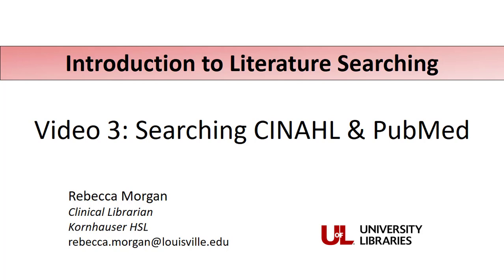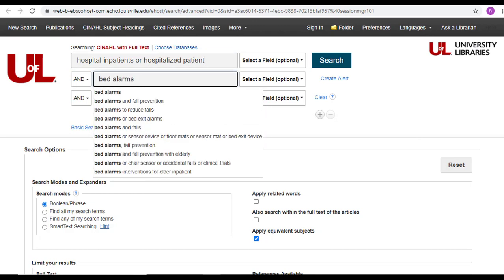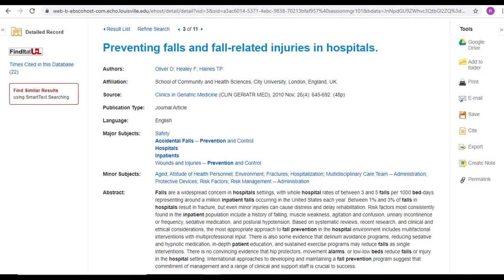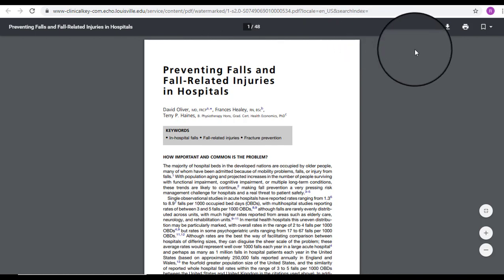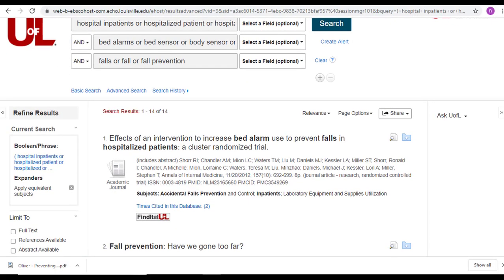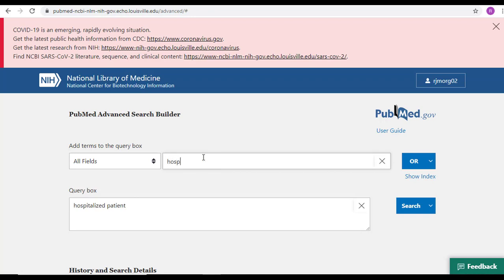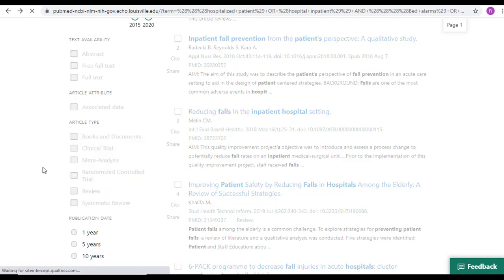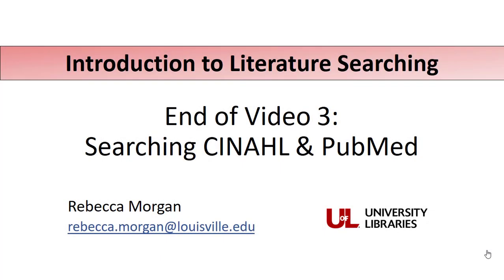Intro to Literature Searching Video 3: Searching CINAHL & PubMed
This is the last video in a series for University of Louisville nursing students new to literature searching. This video takes everything we've learned in the last two videos to teach us how to search successfully in either CINAHL or PubMed.